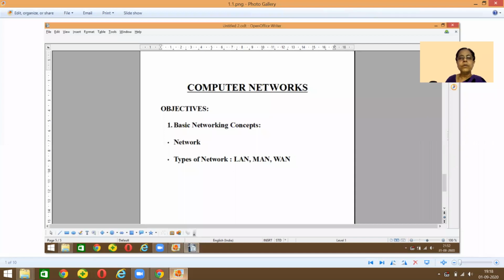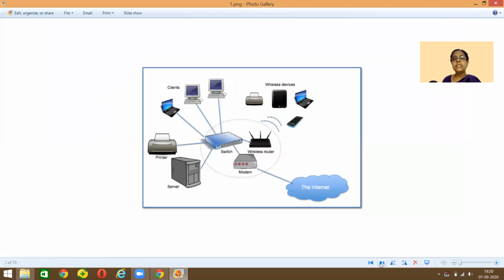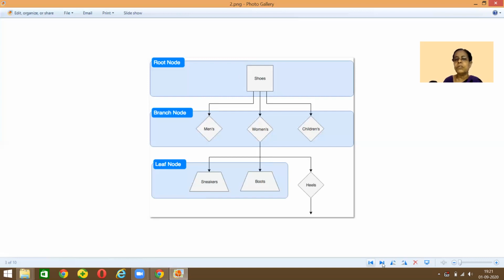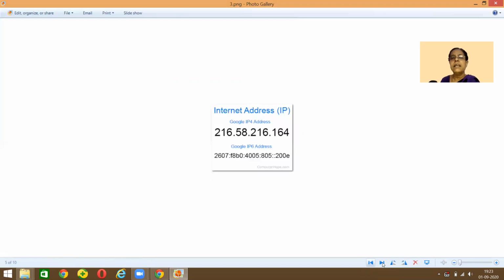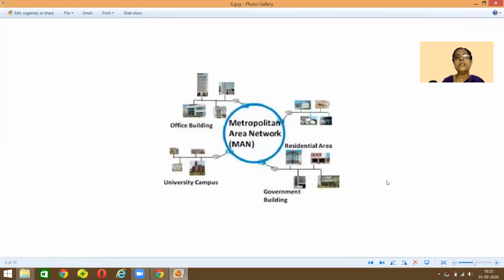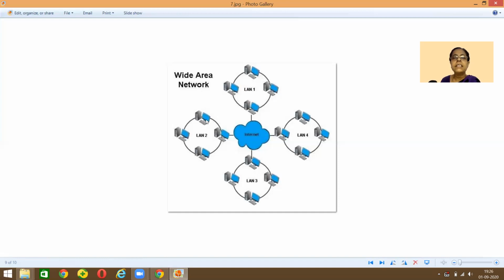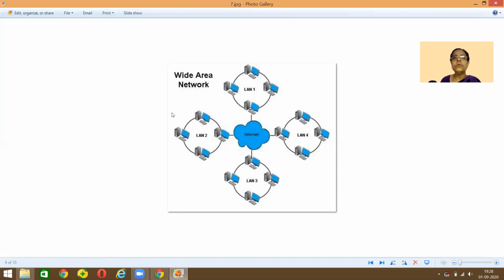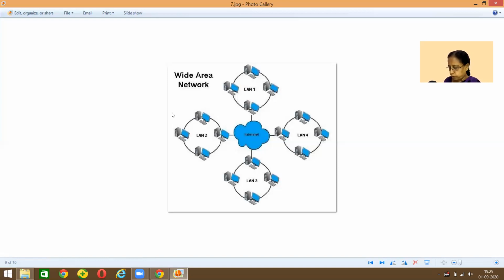Date (18/09/20) CLASS-10, Computer